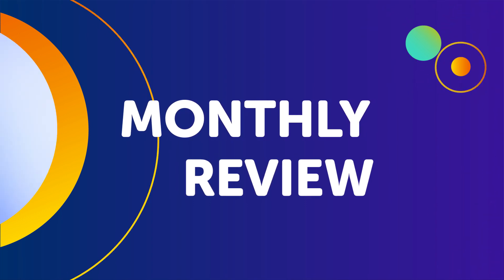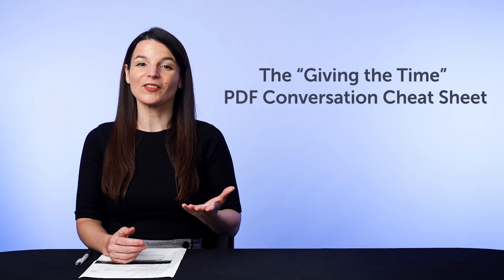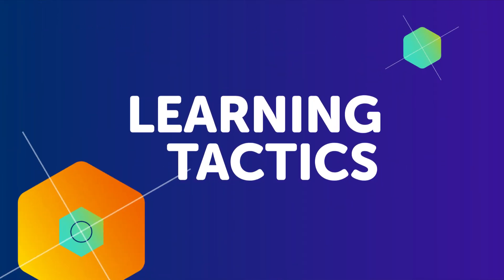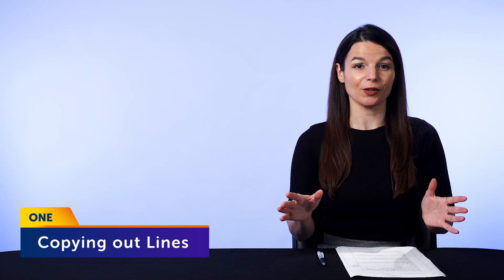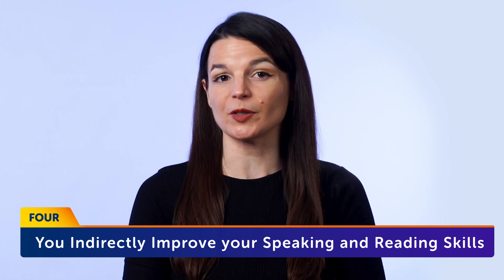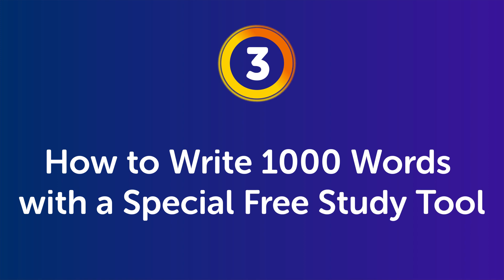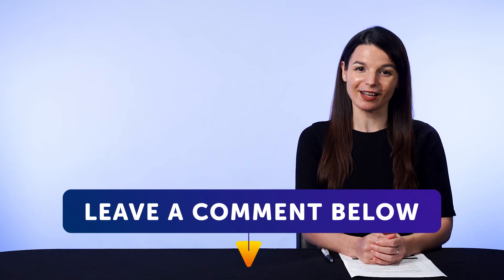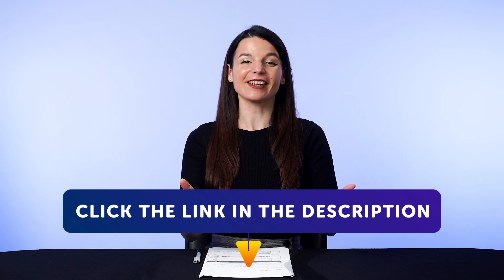The Habit That Will Get You Writing 1000 Words in Swahili!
← Here is your fast track to fluency, get you FREE gifts now.

This is your Swahili Monthly Review, in this video you will learn the secret of successful language learning! Also you will discover what new features and updates have occured on our website and what are the resources you can get for free on SwahiliPod101.com this month!
Whether you are an absolute beginner or an advanced learner, this video is made for you as we give you the best learning tips and strategies. This is THE place to start if you want to start or improve your Swahili learning strategy.